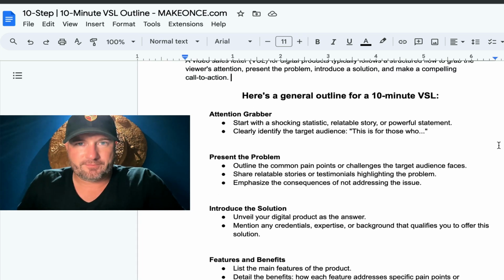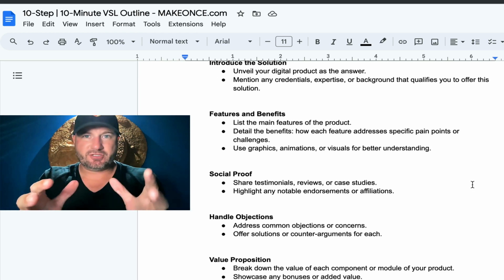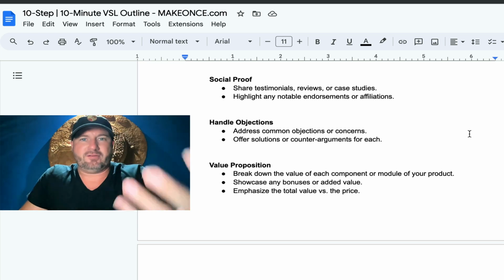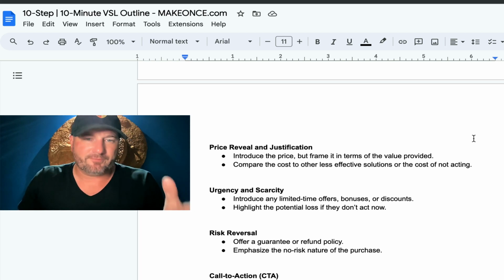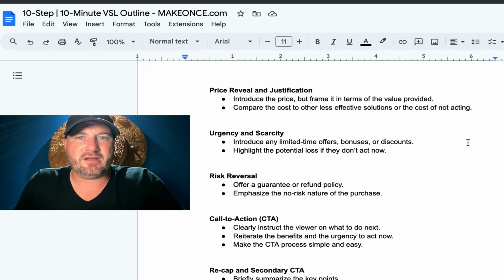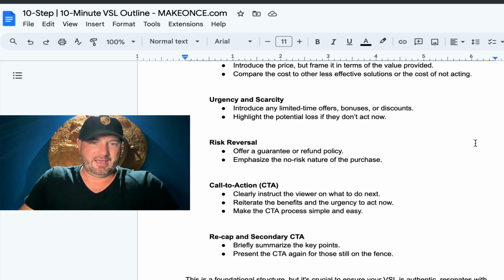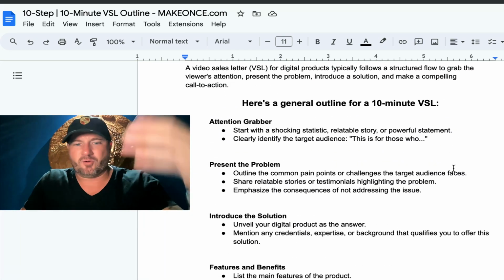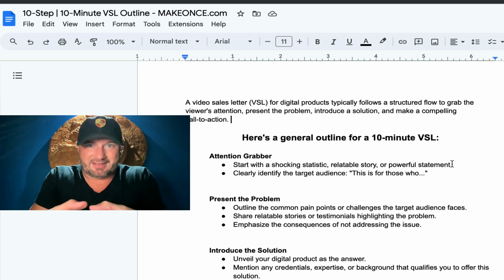How To Create A VSL in (10 Quick Steps)